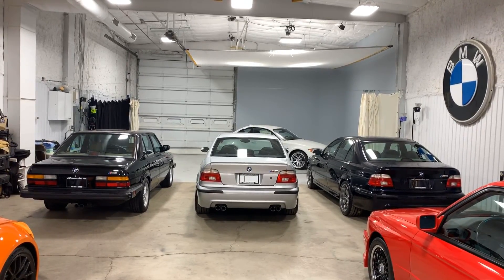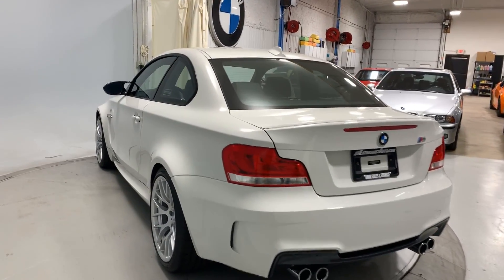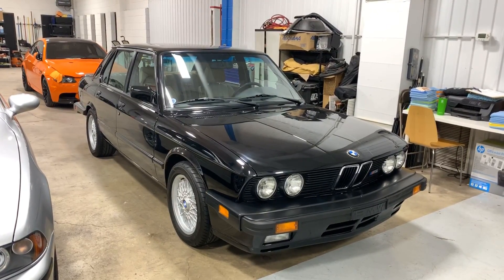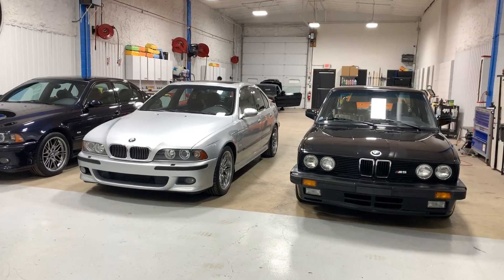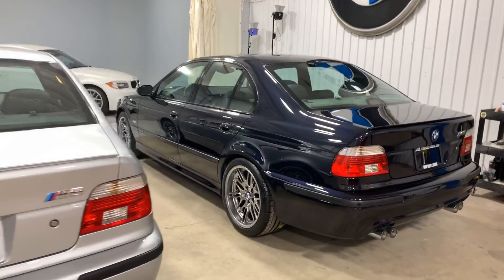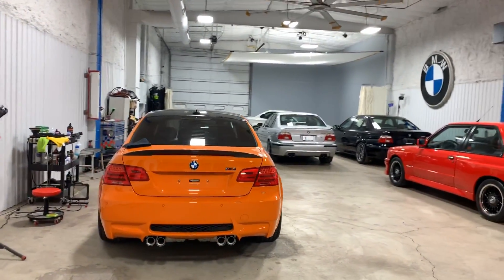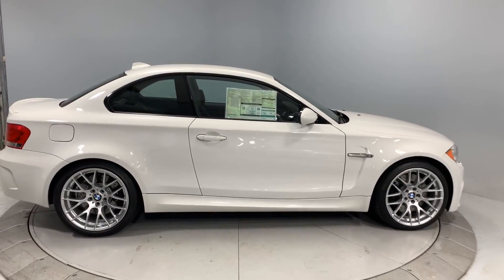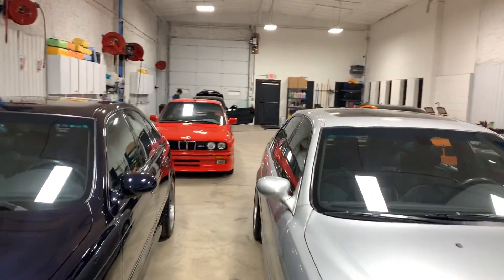EAG First Look - 5 New Arrivals: 1K Mile 1M, E28 M5, E39 M5s, M2 Comp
In this video we showcase five new arrivals that are just about ready to go live on the market!

2011 BMW 1M Alpine White with just over 1K miles
2002 BMW M5 Titanium Silver with 28K miles
2002 BMW M5 Carbon Black Metallic with 50K miles
1988 BMW M5 Schwarz Black with 62K miles
2019 BMW M2 Competition Package Sunset Orange - not shown, in transport

11608 Reading Road
Cincinnati, Ohio 45241